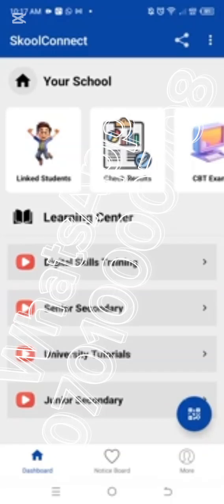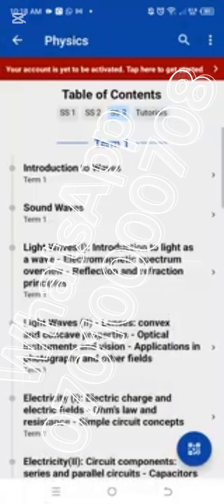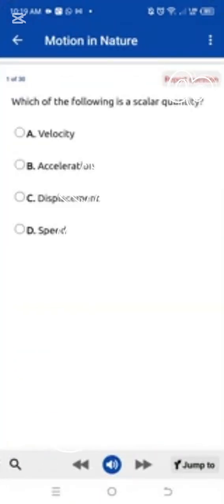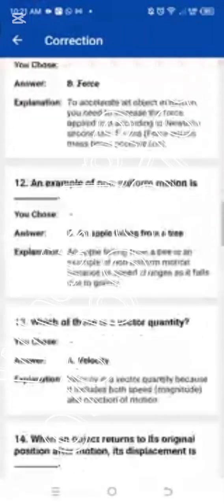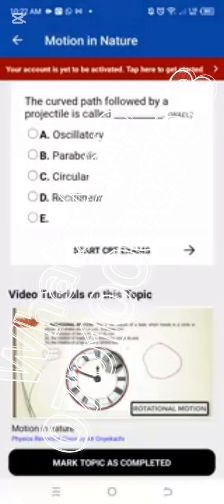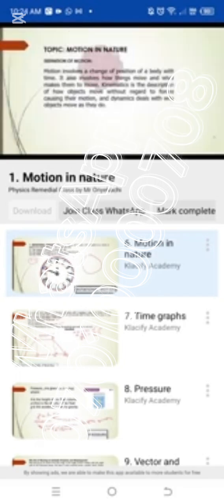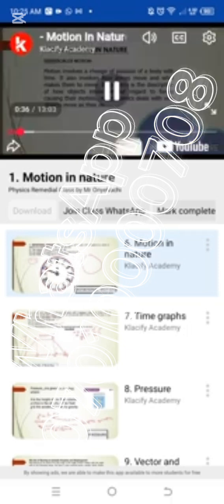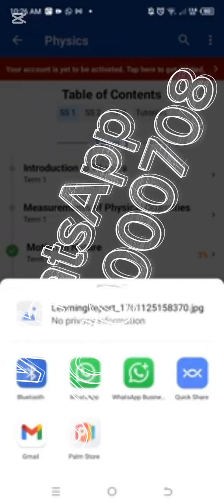STUDY APP FOR 2026 JAMB, WAEC NECO NABTEB EXAMS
skool connect app for students preparing for final exam s